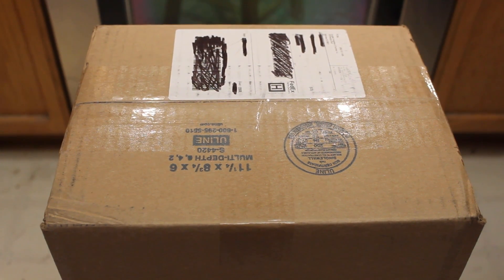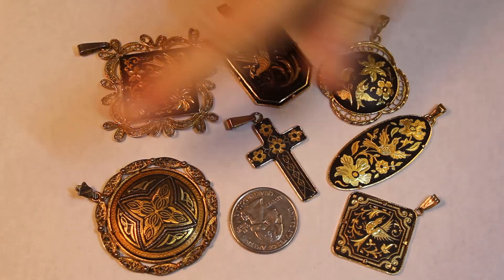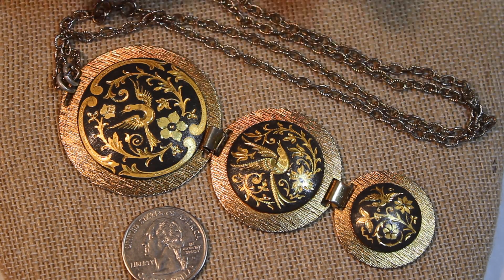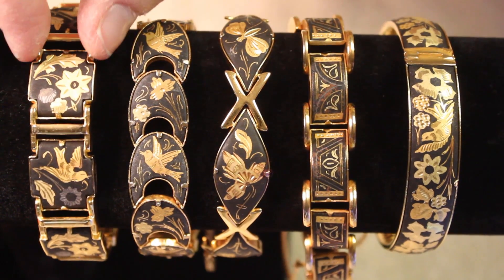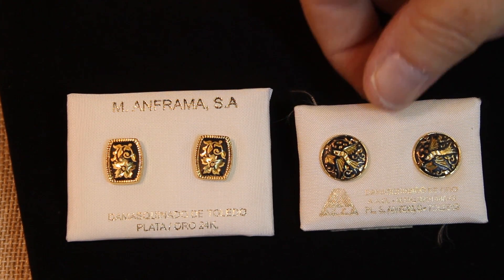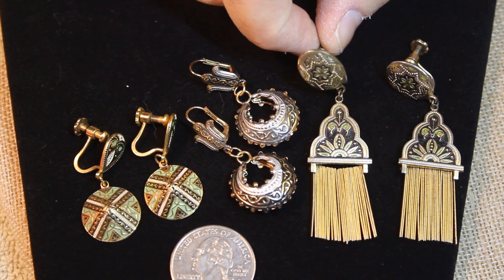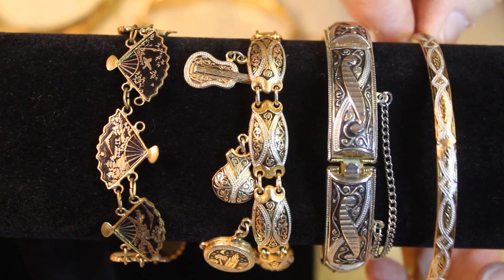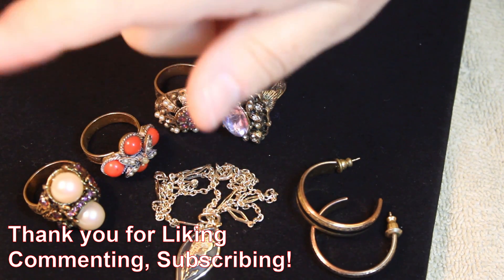HUGE DAMASCENE Toledoware UNBOXING REVEAL | GOODWILL JEWELRY BOX Opening Unjarring Mystery Vintage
This time around, we are unboxing a Goodwill DAMASCENE TOLEDOWARE Jewelry Box!! There are soooooo many beautiful pieces - I can barely contain myself! This was certainly a find of a lifetime for me!!! AND EVERYTHING IS FOR SALE! :-)  Many thanks for being here!! Now let's get the show on the road and begin the reveal of our new Goodwill Damascene Toledoware Jewelry Box!! :-)

SOME TOOLS OF THE TRADE WE USE (pretty inexpensive to get started!):

BASIC METAL TESTING SOLUTION KIT With STONE (approx $16):

LARGER TESTING KIT WITH SCALE & LOOP (approx $34.99):

DIAMOND TESTER ($16.99):